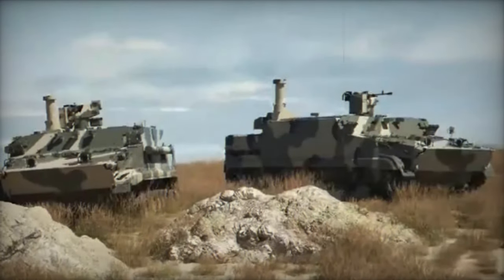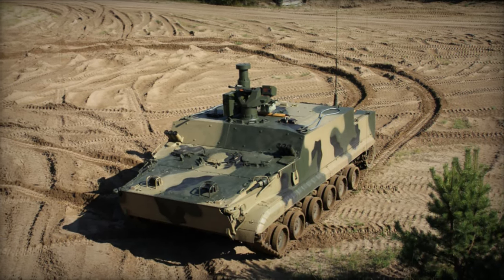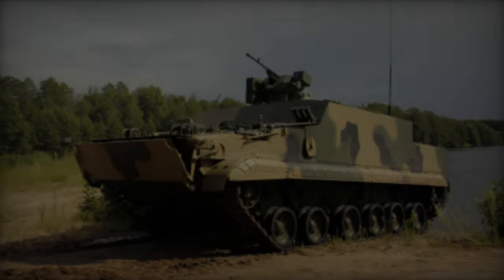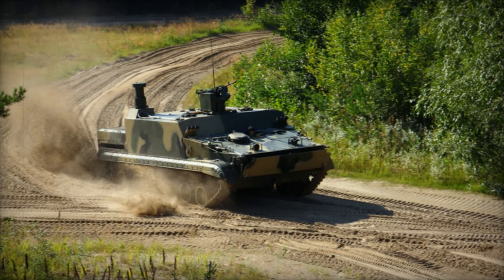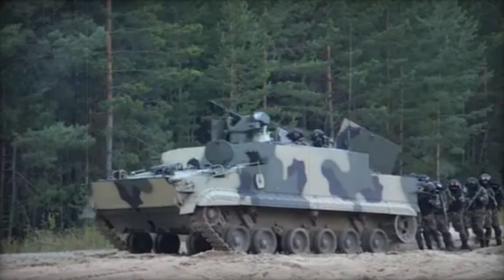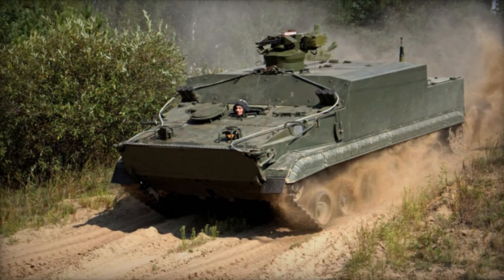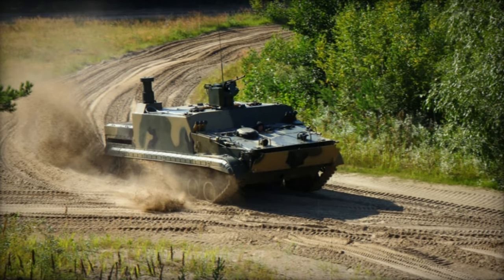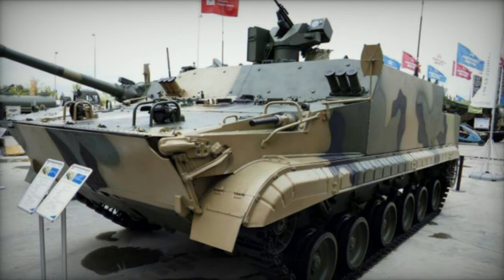BT 3F Amphibious armored personnel carrier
The BT-3F represents a novel addition to the Russian arsenal, serving as a tracked armored personnel carrier developed since 2010. It draws its foundation from the BMP-3F infantry fighting vehicle, prioritizing enhanced amphibious capabilities. While foregoing the turret found on the BMP-3F, it features an elevated superstructure reminiscent of the 1V172-2 artillery control vehicle.